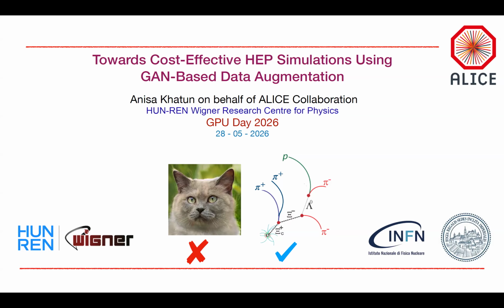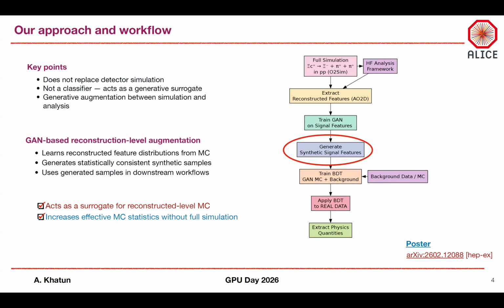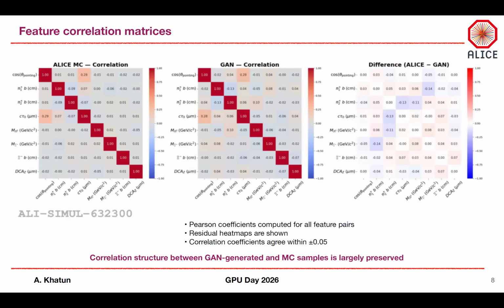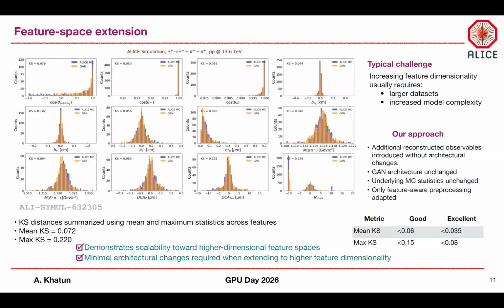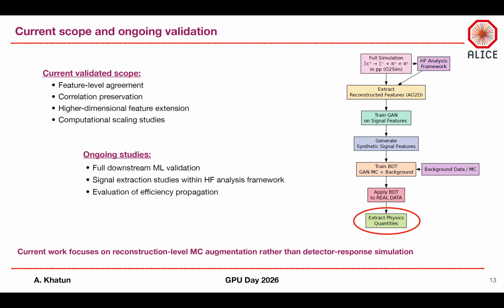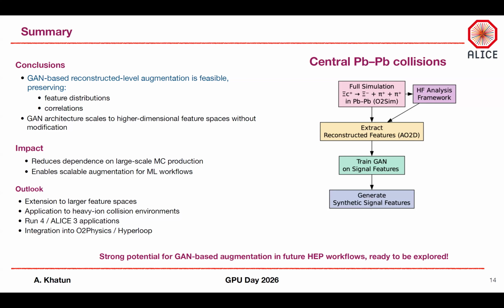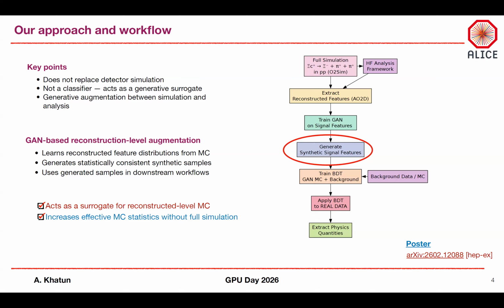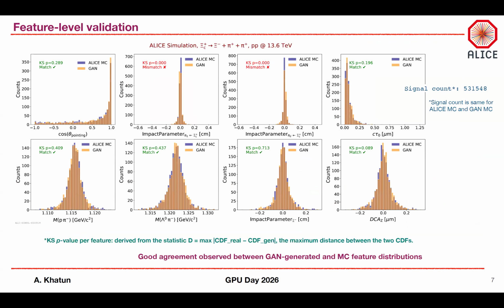Anisa Khatun - Towards Cost-Effective HEP Simulations Using GAN-Based Data Augmentation